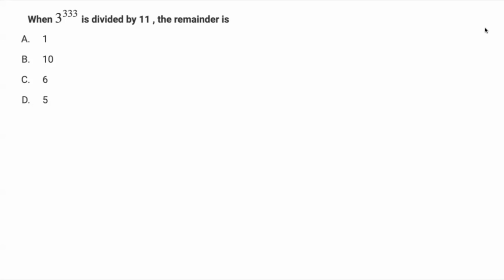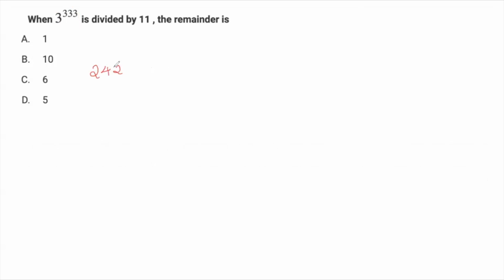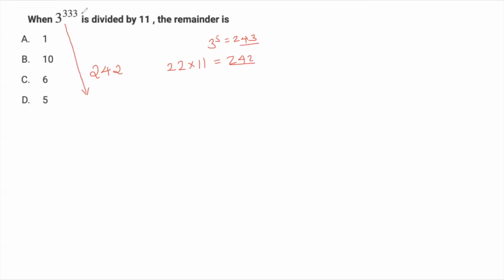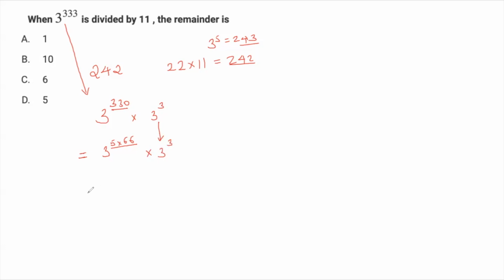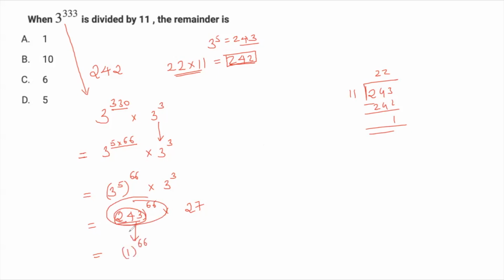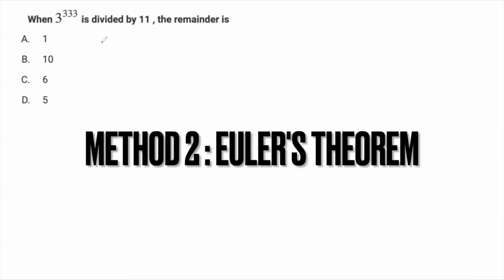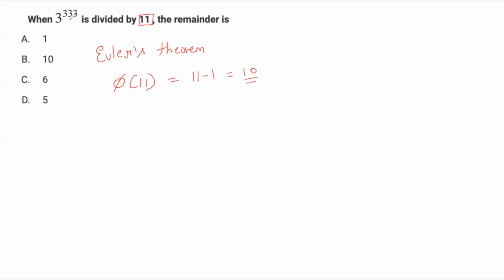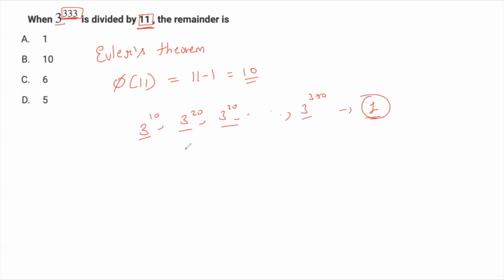CAT 2024 Slot 2 | Q1 Remainders | The Quant Mentor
This was the 1st question based on Remainders, surprisingly this year marks the return of remainder theorem questions in CAT!

Q. Find the remainder when 3^333 is divided by 11.